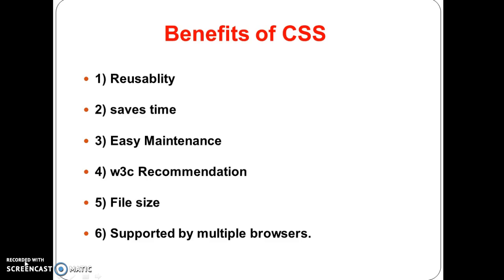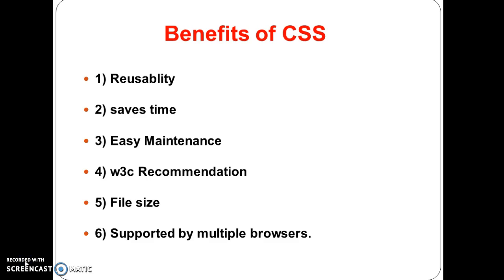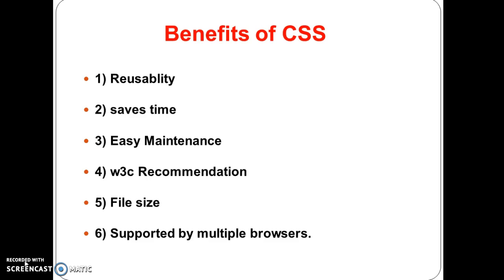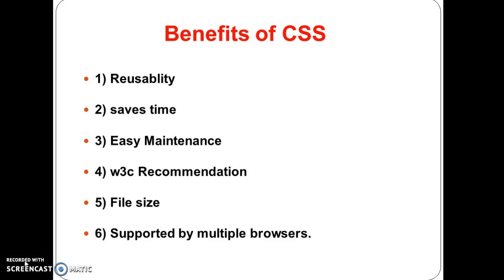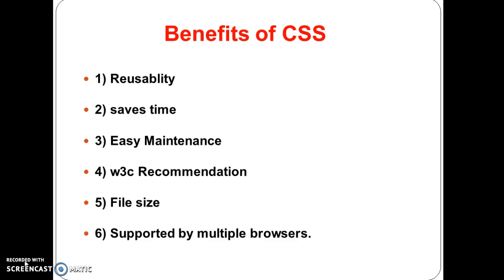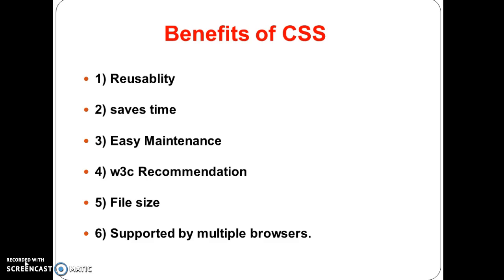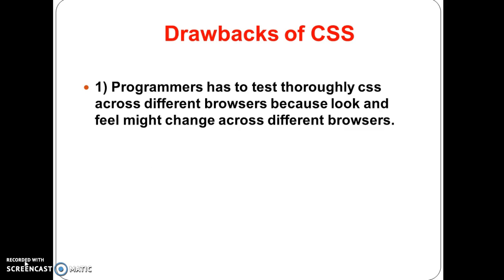CSS Tutorial 2: Benefits and drawbacks of CSS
css tutorials for beginners,
css tutorials youtube,
css tutorials videos,
css tutorials for beginners video,
benefits of css in html,
benefits of css,
benefits of learning html and css,
benefits of using css in a website,
what are benefits of css,
what are the benefits of css,
drawbacks of using css,
drawbacks of css,
benefits and drawbacks of css